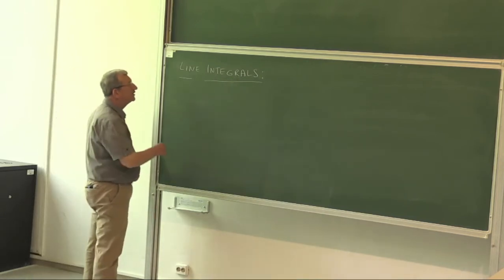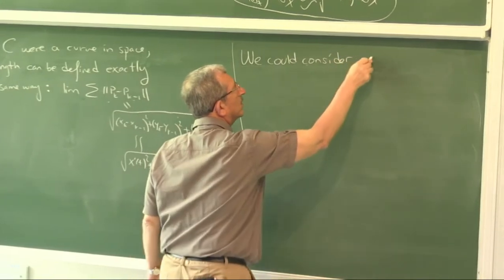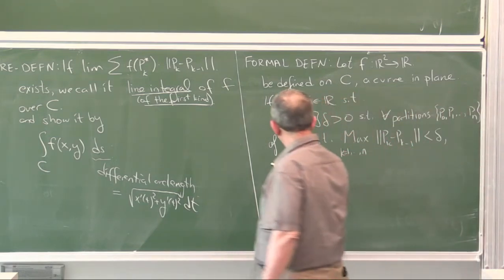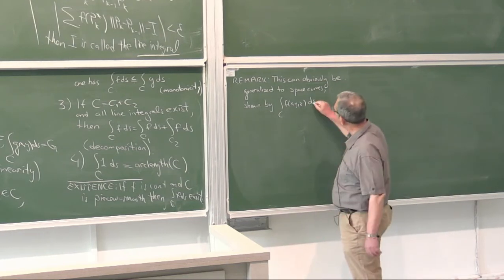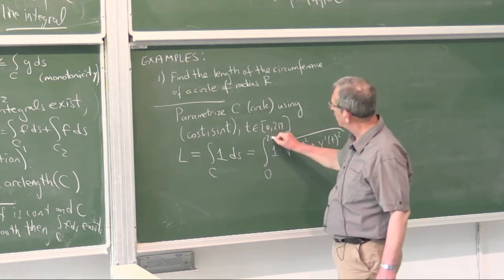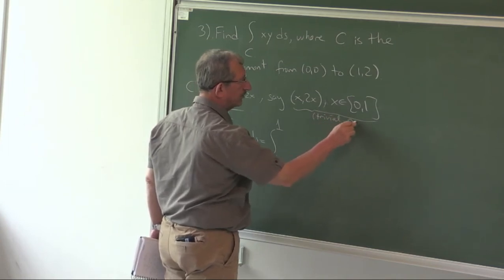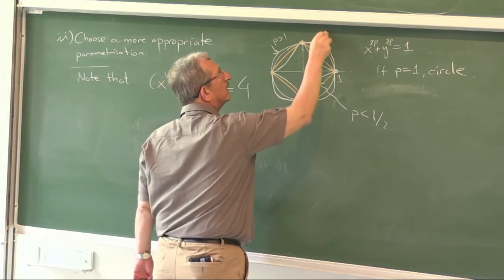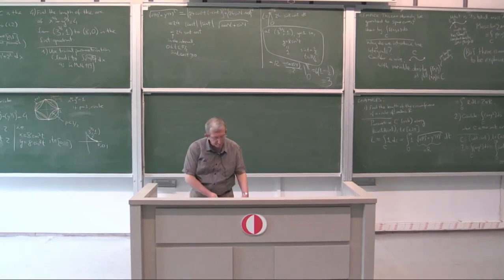MATH 120 Lecture 52 Line Integrals I - Zafer NURLU